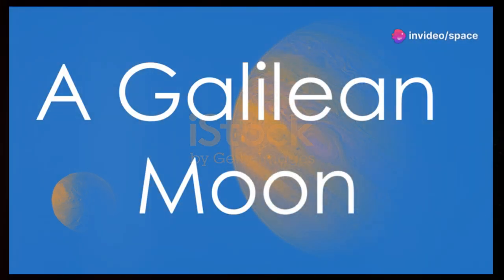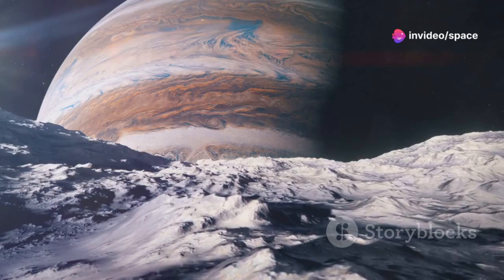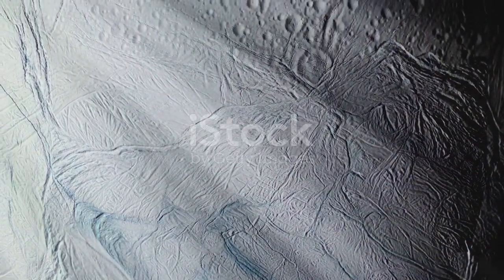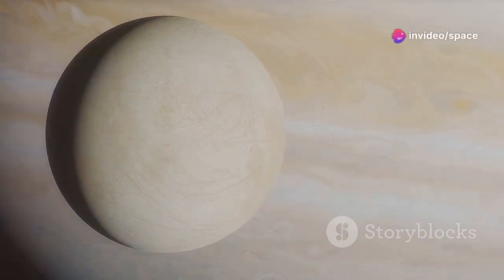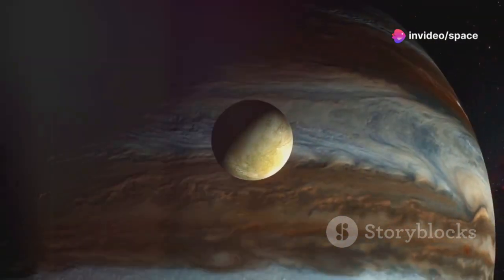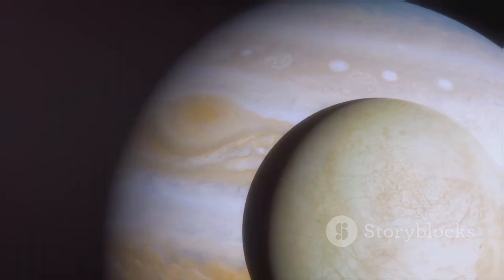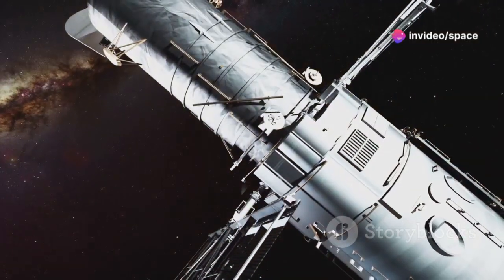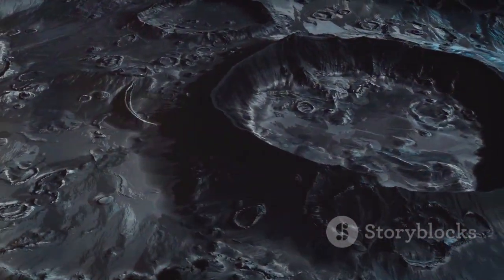NASA: Voyager 1’s Latest Life Discovery Will Revolutionize Reality!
Voyager 1 has made a groundbreaking discovery that could redefine our understanding of life in the universe. While traversing interstellar space, the spacecraft detected previously unknown organic compounds that suggest the potential for life-sustaining conditions in distant cosmic regions. This finding raises questions about the origins of life and its prevalence beyond Earth. NASA scientists are now delving into the implications of this discovery, which could revolutionize biology, astrobiology, and our place in the cosmos. As Voyager 1 continues its journey, it serves as a beacon of human curiosity and scientific exploration.